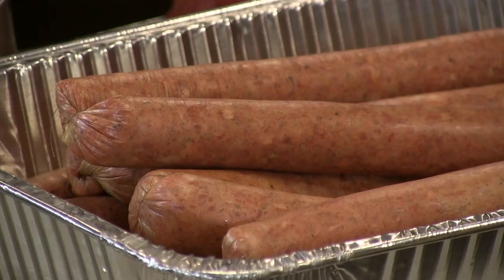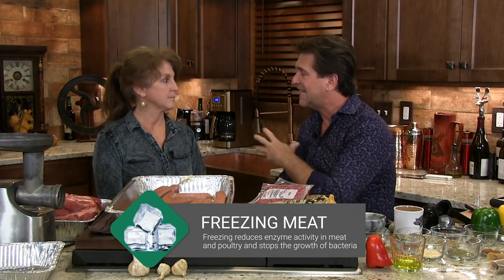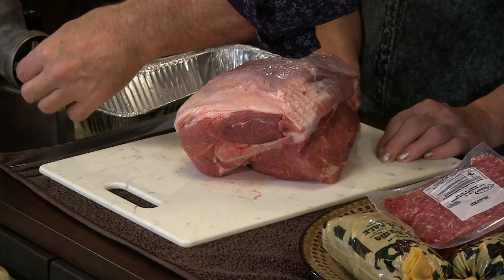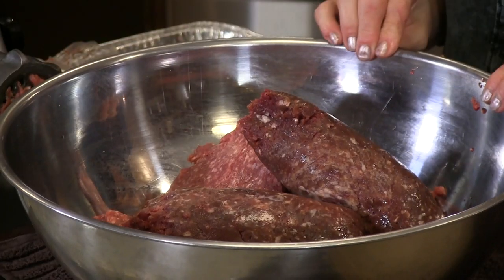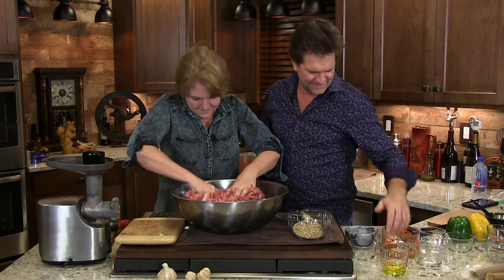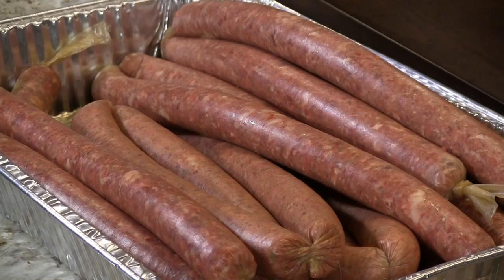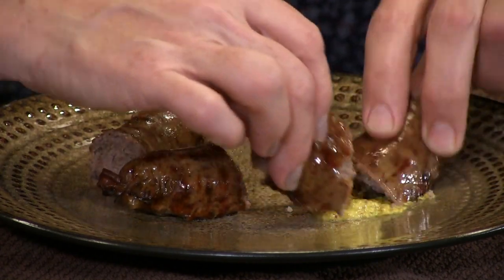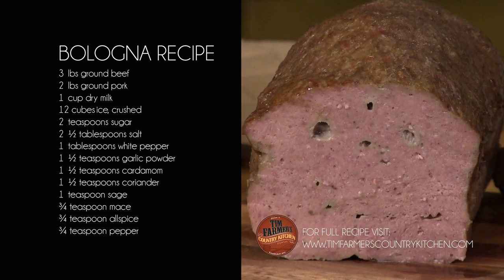How to Make Your Own Sausage, Brats, Kielbasa & Bologna, Info about Alpha Gal (#741)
Learn to make Italian sausage, kielbasa, brats and bologna in your own kitchen! Check in with Dr. Matt to learn about Alpha Gal (Red Meat Allergy) and then back to the farm to see how all the animals are doing.